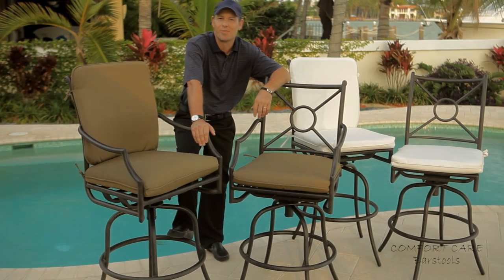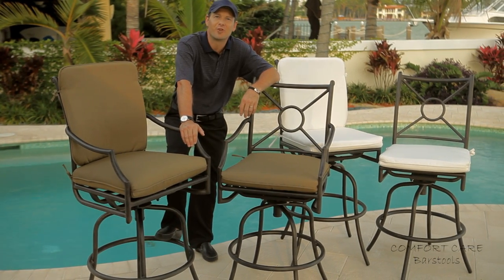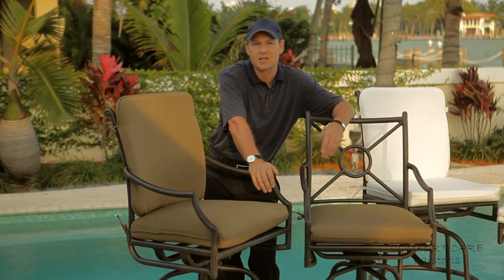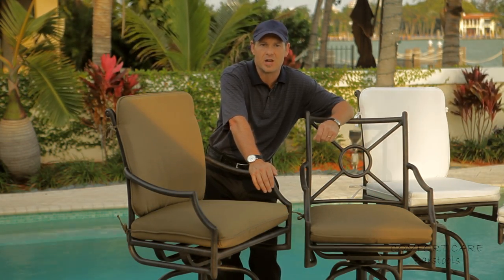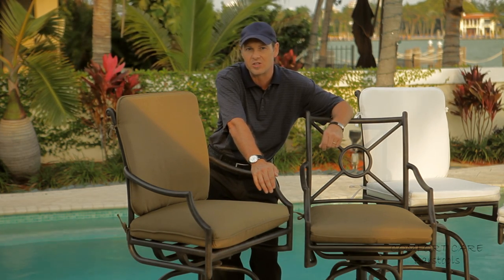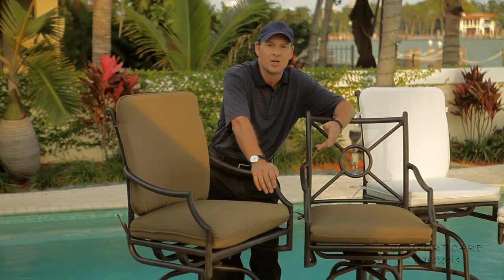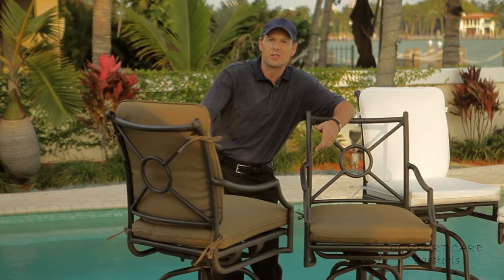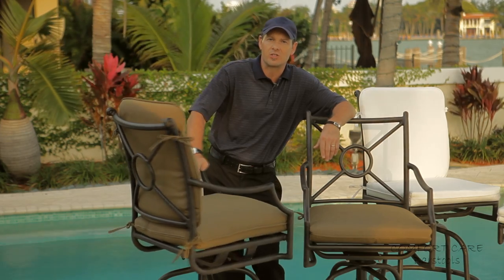Cast Aluminum Swivel Patio Barstools by COMFORT CARE!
Comfort Care Cast Aluminum Swivel Patio Bar Stools: Very clean and attractive design, most durable powder coated cast aluminum construction combined with lavish Sunbrella Cushions. Comfort Care Bar Stools will take your relaxation hours outdoors to resort style comfort.